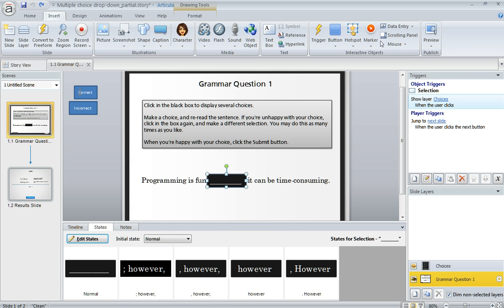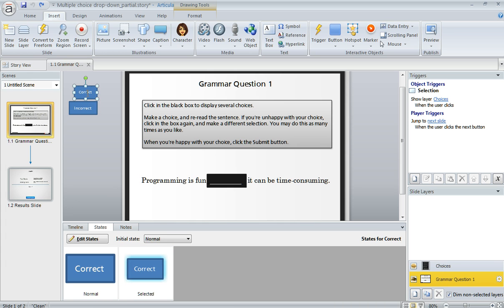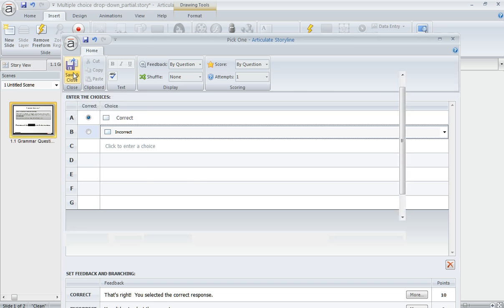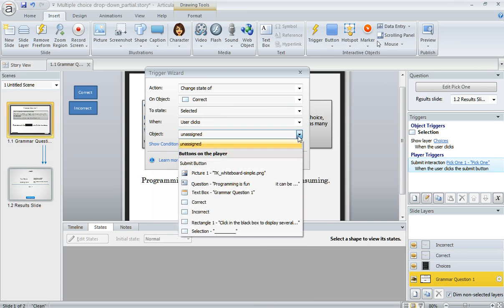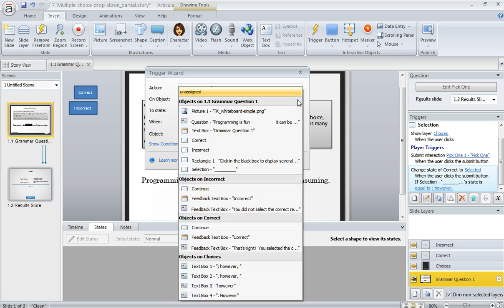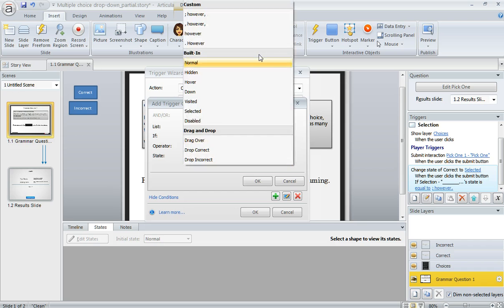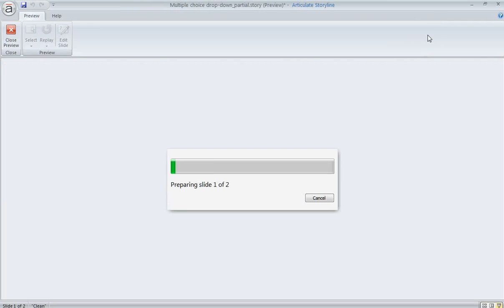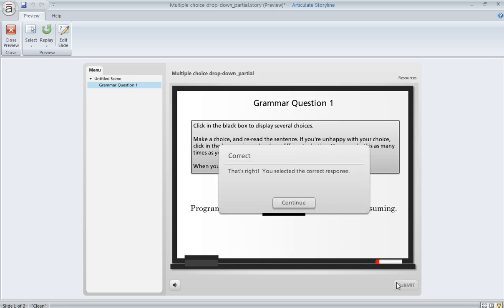Part 2: Simulate standardized MC drop-down Quiz